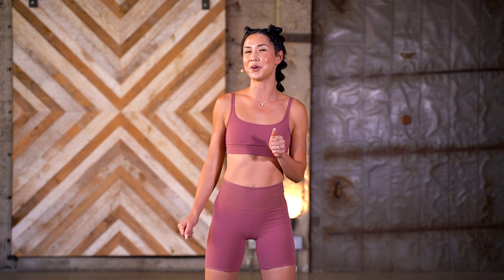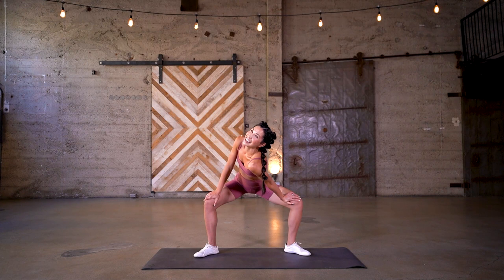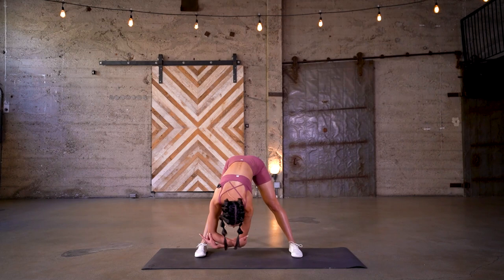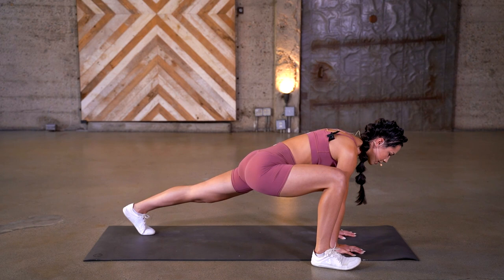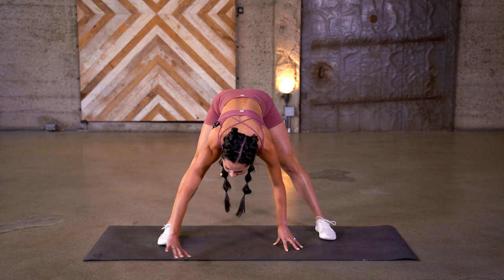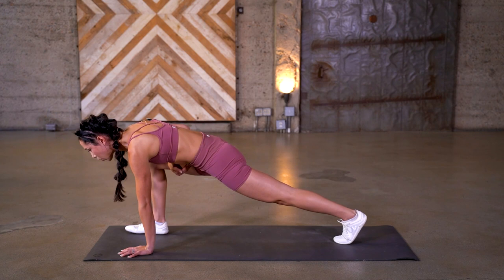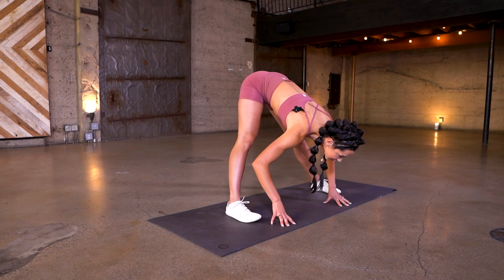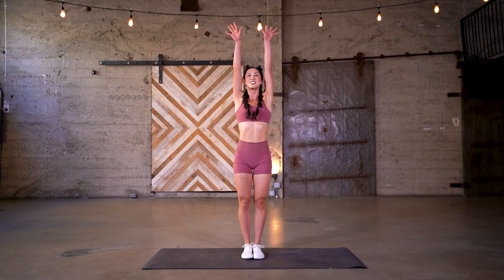Fit HIIt with Katie Kasten | All-Levels Fitness Class (Trailer)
Get ready to sweat and have fun with Katie Kasten in this HIIT workout! If you have ever done one of Katie’s High-Intensity Interval Training classes, you know exactly what you are about to experience. If not, you can expect a lively and high-energy 20-minute workout where you will work on your agility and cardio and strengthen your whole body - all set to a great playlist! 🎧 🔥

This dynamic and challenging class is a perfect break from your average yoga practice. So be sure to save this one for when you want a short, effective, and fun full-body workout! No props are needed. See you on the mat!